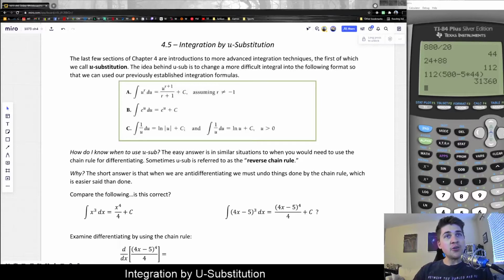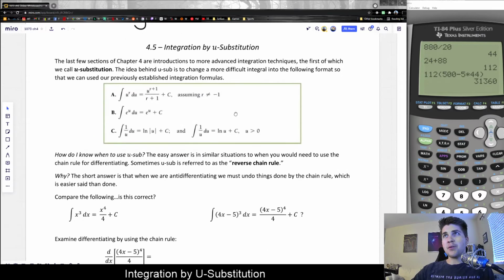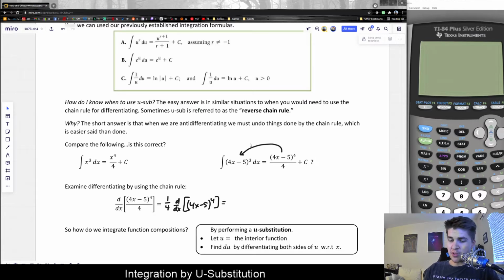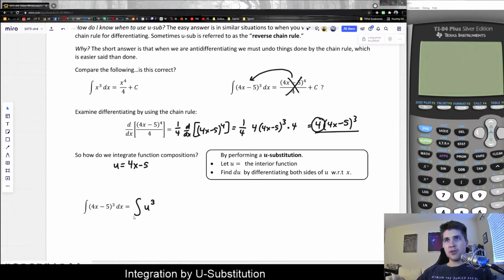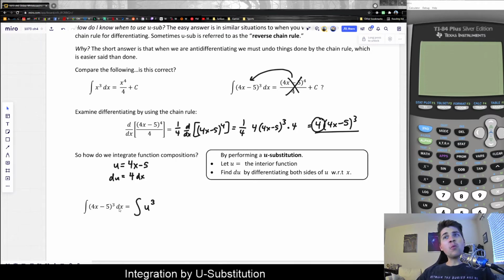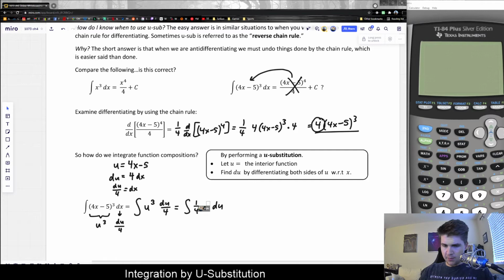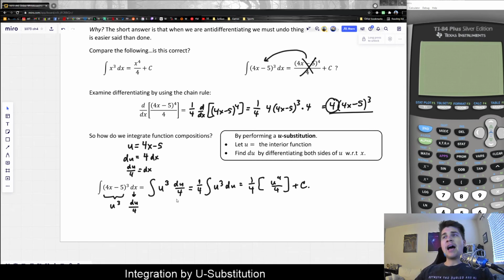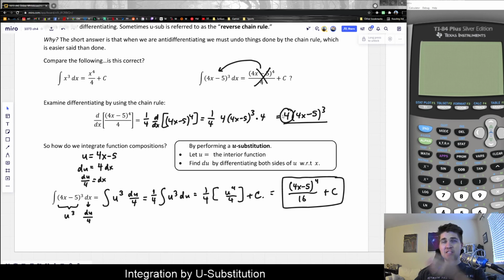Introduction to Integration by U Substitution